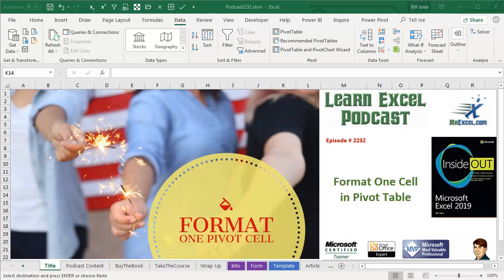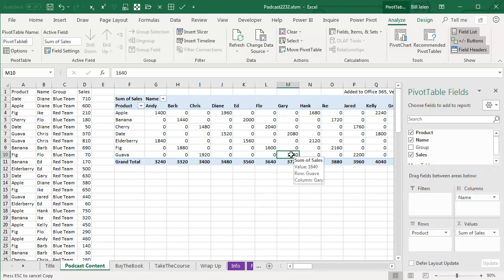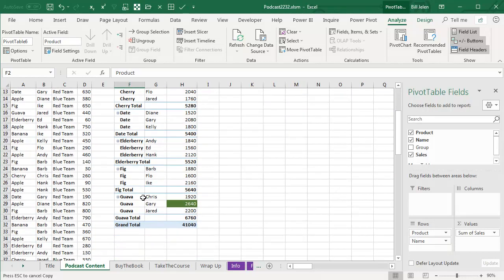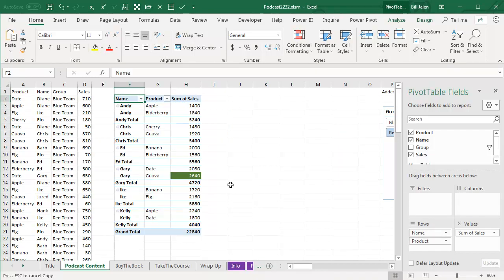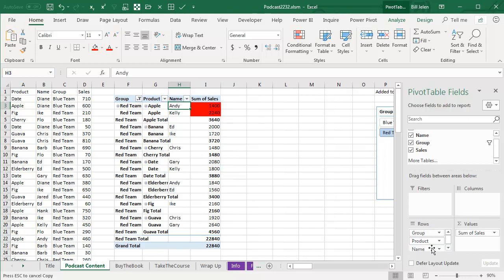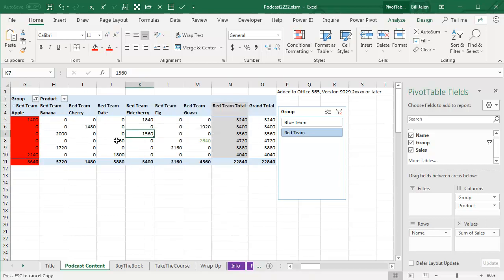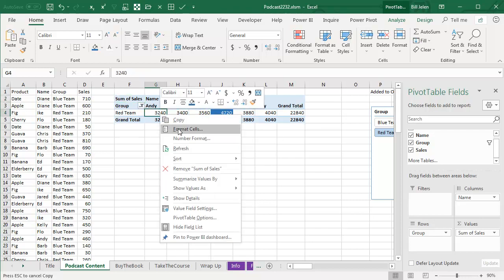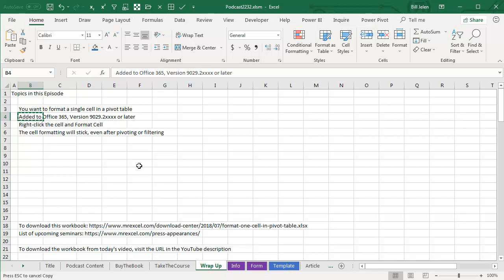Excel - Unlock the Power of Excel: Personalize Pivot Table Cells - Episode 2232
Microsoft Excel Tutorial: Format Individual Cells in Excel Pivot Table.
New in Office 365: The ability to format individual cells in a pivot table and have the formatting stick. Added to Office 365, Version 9029.2xxxx or later
Right-click the cell and Format Cell or simply apply the formatting.
The cell formatting will stick, even after pivoting or filtering.

Welcome to another episode of the MrExcel Podcast, where we explore all things Excel. In today's episode, we will be discussing a new feature added to Office 365, version 9029.2xxxx or later. This feature allows you to format individual cells within a pivot table, and have that formatting persist even after refreshing, filtering, or adding more data.

To demonstrate this feature, we will create a pivot table and format a specific cell to stand out. In this example, our manager is obsessed with Gary selling Guava, so we will format that cell to be green with a white font. Normally, this formatting would be lost after refreshing the pivot table, but with this new feature, it will remain even after making changes.

But that's not all, this formatting will also persist when you move the cell to a different location within the pivot table, or even when you remove it from the pivot table using a filter. This is a game changer for those who work with pivot tables frequently, as it saves time and effort in reapplying formatting.

To use this feature, simply right-click on the cell you want to format and choose "Format Cells". You can also apply the formatting directly without using the right-click menu. Just remember that the formatting will only persist as long as the cell remains in the pivot table. If you remove it, the formatting will be lost.

You can find the link in the top right-hand corner of this video.

To try out this feature for yourself, download the workbook from the link in the YouTube description. And as always, thank you for tuning in to the MrExcel Podcast.

how to filter information in a pivot table excel
how to preserve pivot table formatting in excel

Table of Contents:
(00:00) Format One Cell in a Pivot Table in New in Office 365
(00:25) Creating a pivot table and formatting a specific cell
(00:35) Formatting persists after refresh
(01:00) Formatting remains when changing pivot table layout
(01:20) Formatting persists when using filters
(01:53) How is this feature possible?
(02:05) Formatting persists as long as cell remains in pivot table
(02:17) Multiple cells can be formatted
(03:25) Formatting can be applied without right-clicking
(04:18) Feature added to Office 365, version 9029.2xxxxx or later
(04:34) Formatting will go away when removing fields from pivot table
(04:44) Clicking Like really helps the algorithm